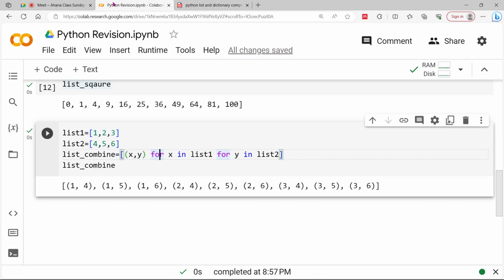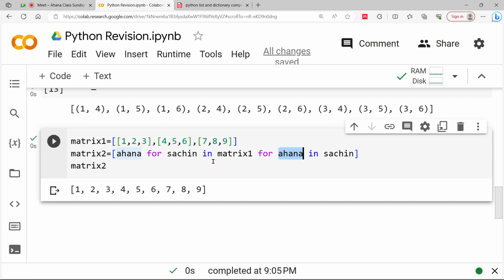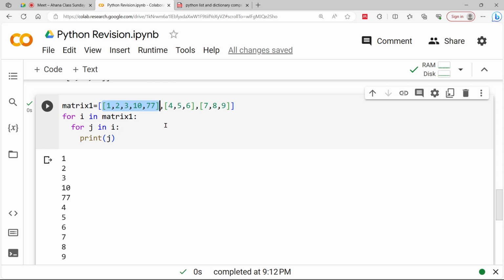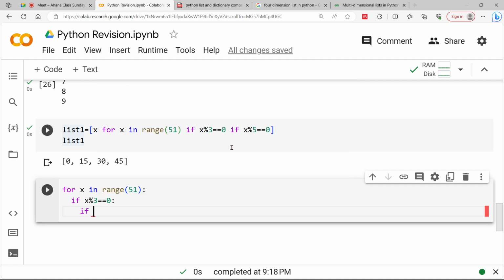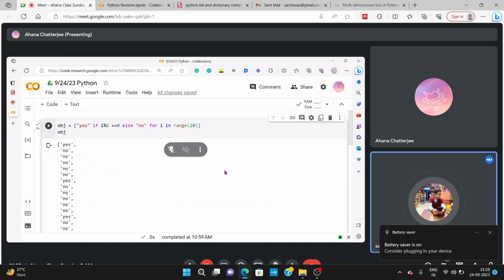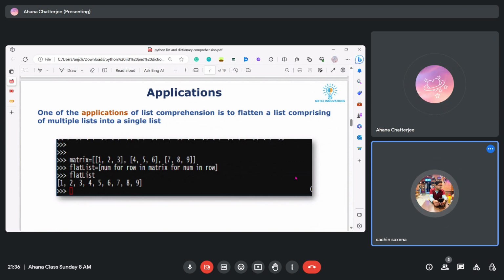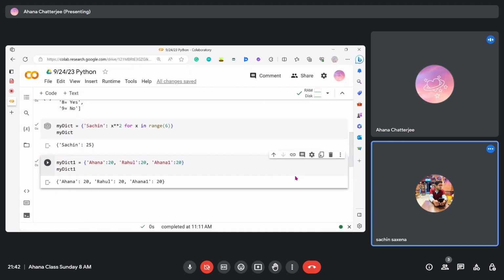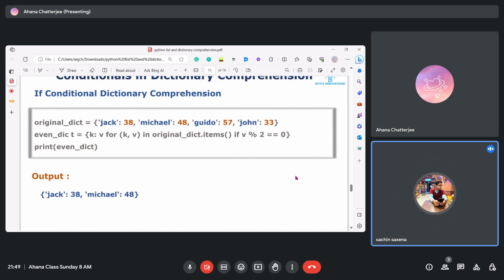Python List Comprehension vs. Dictionary Comprehension: A Complete Guide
Python List Comprehension:

🐍 List Comprehension is a concise way to create lists in Python.
🤖 It's a more readable and efficient alternative to traditional for loops for list creation.
📝 List Comprehension syntax: [expression for item in iterable].
🔄 You can use any iterable (lists, strings, tuples, etc.) to create a new list.
✅ Example: [x**2 for x in range(1, 6)] generates [1, 4, 9, 16, 25].
🎯 List Comprehensions can include conditions using if statements.
📅 Example: [x for x in range(1, 11) if x % 2 == 0] gives [2, 4, 6, 8, 10].
🚀 List comprehensions can be nested for more complex operations.
📚 They are a fundamental tool for data manipulation and transformation in Python.
🧹 List comprehensions are considered Pythonic and promote code readability.
Python Dictionary Comprehension:

📖 Dictionary Comprehension is similar to List Comprehension but creates dictionaries.
🐍 Syntax: {key_expression: value_expression for item in iterable}.
📊 You can use it to generate dictionaries from other iterables or operations.
📝 Example: {x: x**2 for x in range(1, 6)} yields {1: 1, 2: 4, 3: 9, 4: 16, 5: 25}.
🕵️ You can include conditions with if statements in dictionary comprehensions.
🌟 Example: {x: x**2 for x in range(1, 11) if x % 2 == 0} creates {2: 4, 4: 16, 6: 36, 8: 64, 10: 100}.
📈 Like list comprehensions, dictionary comprehensions can be nested for complex data transformations.
📚 They are handy for data processing tasks, like creating dictionaries from lists of values.
🧹 Dictionary comprehensions make code more readable and concise.
🌐 Combined with list comprehensions and other Python features, they are powerful tools for data manipulation and transformation.
Conclusion:

Python List Comprehension and Dictionary Comprehension are essential techniques for writing clean and efficient Python code. They offer a concise and readable way to create lists and dictionaries, especially when you need to apply transformations or conditions to the data. By mastering these comprehensions, you can improve your coding skills and become more proficient in Python development. 🚀🐍📊
"Mastering Python: List Comprehension and Dictionary Comprehension Demystified"
"Python Comprehensions Explained: Lists and Dictionaries Made Easy"
"Efficient Python Coding: Unleash the Power of List and Dictionary Comprehensions"
"Simplify Your Python Code with List and Dictionary Comprehensions"
"Python Hacks: How to Supercharge Your Code with Comprehensions"
"Coding Like a Pro: Python List and Dictionary Comprehension Techniques"
"Python Tips and Tricks: Harnessing the Magic of Comprehensions"
"Boost Your Python Skills: Mastering List and Dictionary Comprehensions"
"Python Comprehensions in Action: Examples and Best Practices"